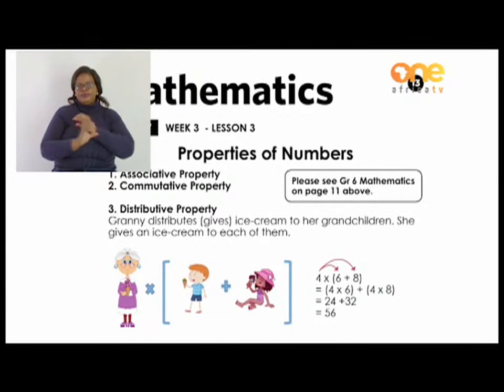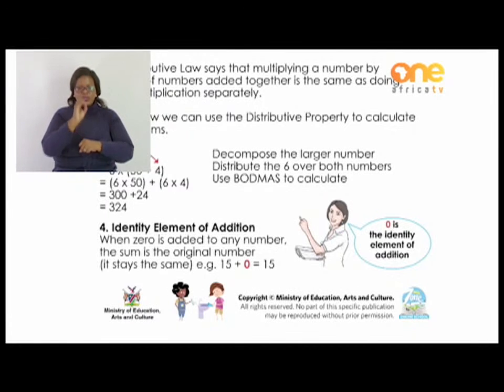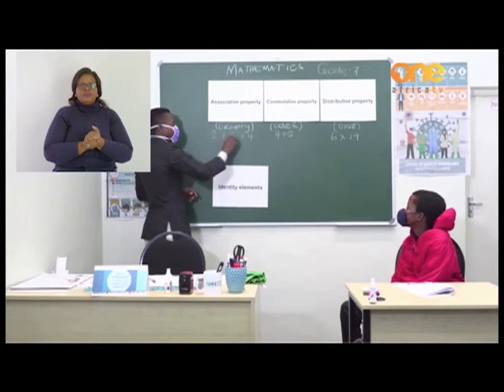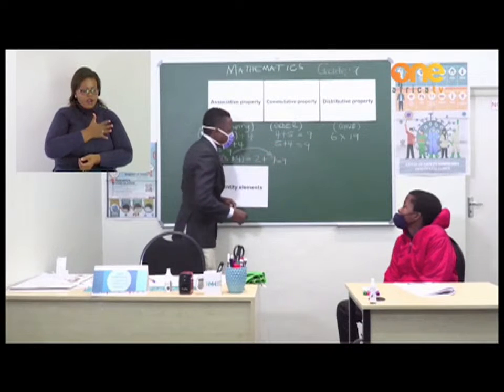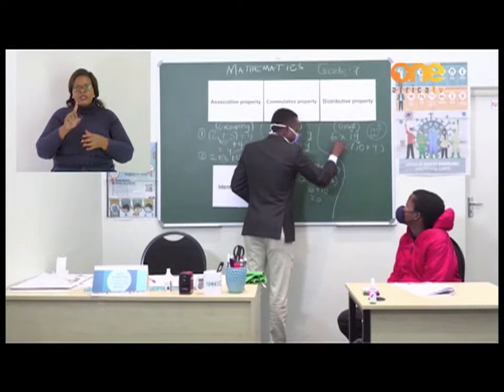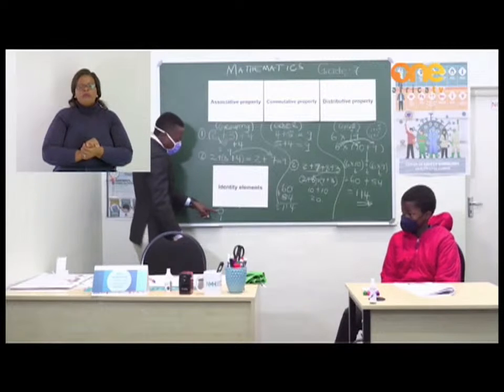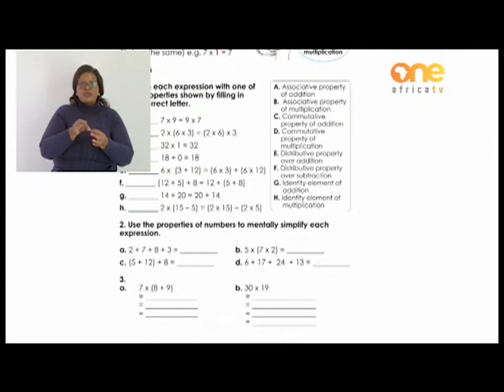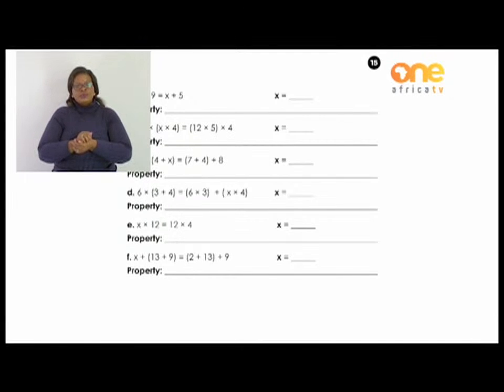LearnOnOne | Gr 6&7 | Science (Properties Of Number)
LearnOnOne | Gr 6&7 | Science (Properties Of Number) | Content by My Zone (NMH)